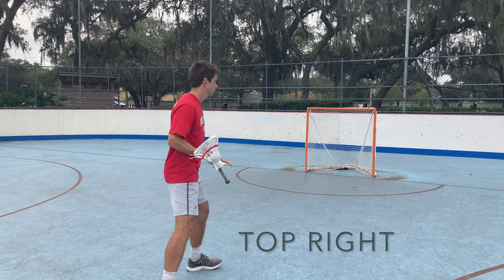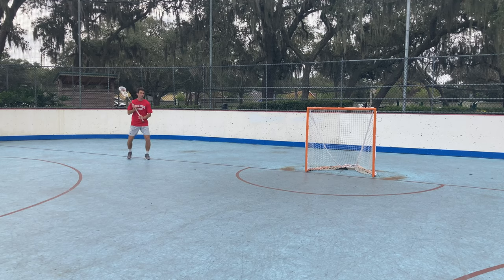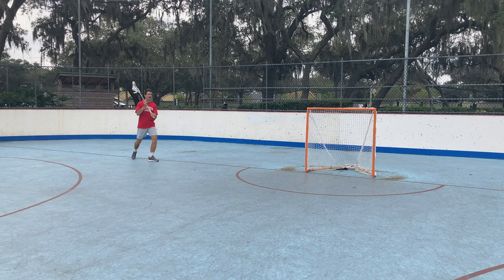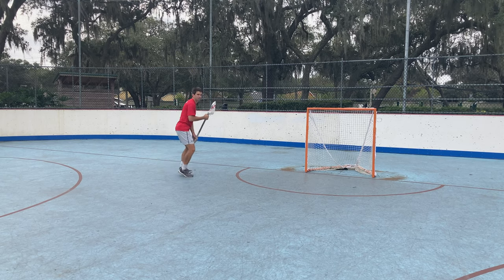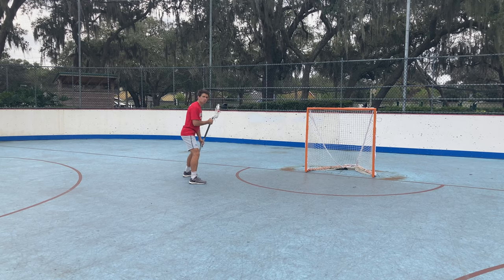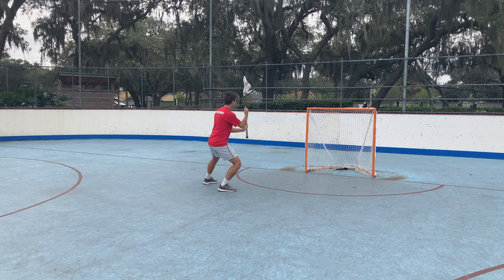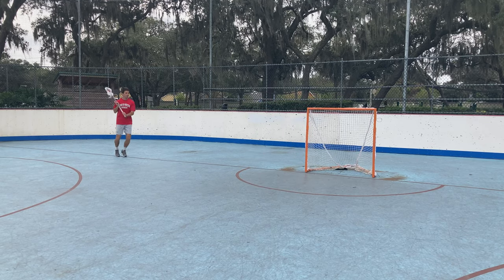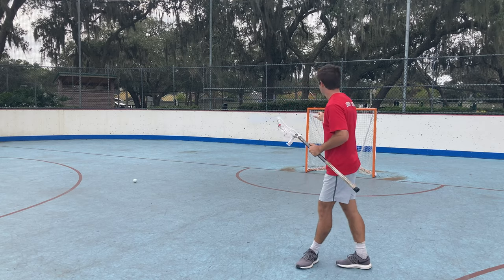How to improve inside finishing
It's not easy to learn how to catch and finish on the crease. Everything happens so fast with defenders closing in throwing checks. Whether you're an advanced player or new to the game, this progression is for all. I hope this helps.